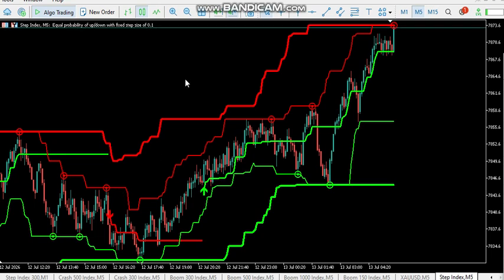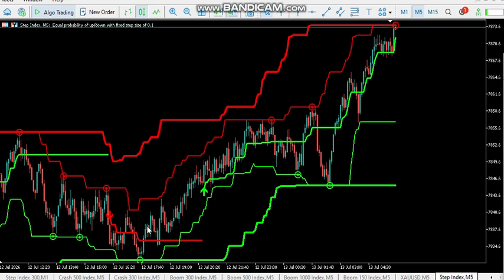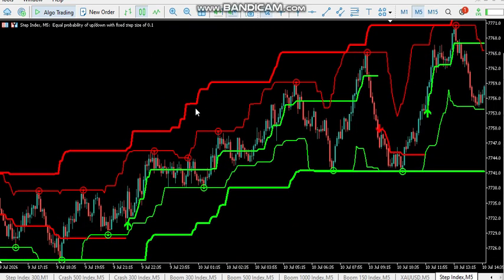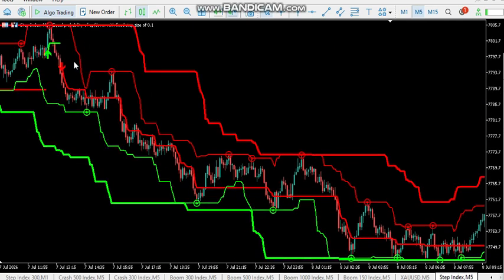Composite index - Trade Step Index Accurate Level With Smart Indicator - Make $150 Daily